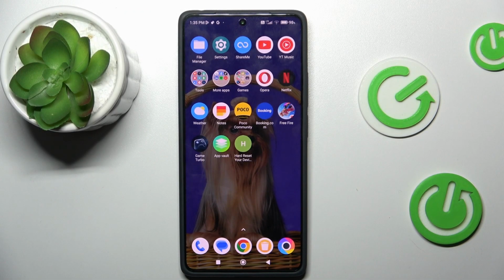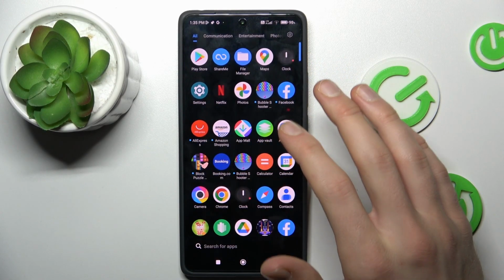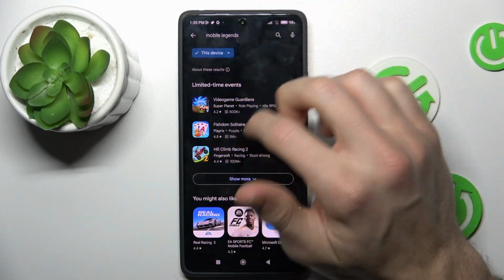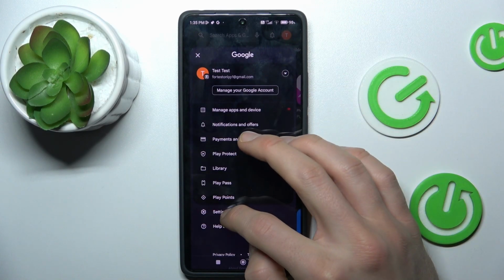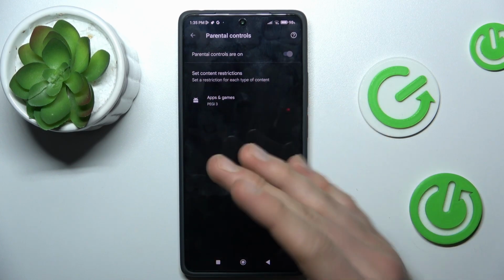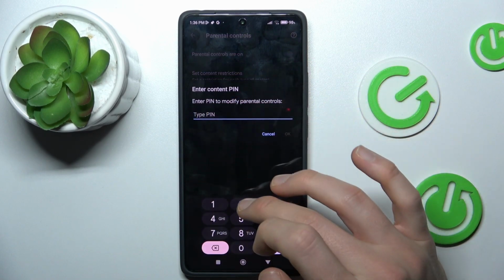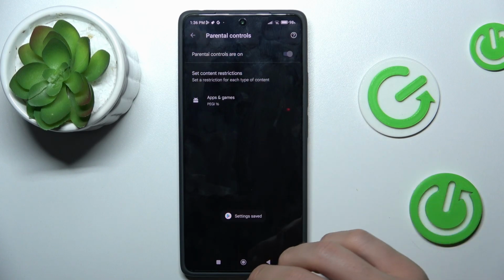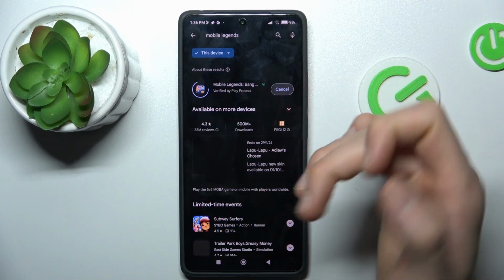Games Not Visible In Google Play Store - Fix Google Play Store Error on POCO M6 Pro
Find out more info about POCO M6 Pro 5G:
Do you have problems with your POCO M6 Pro app discovery in the Google Play Store? We're happy to help you - watch this video, where we diagnose and resolve issues with your Google Play Store app to make sure you can access and download all the apps you need.

How to make the game visible on Google Play Store on POCO M6 Pro? What to do if I cannot find the game on Play Store? Why I can't find an app on Play Store? How to fix the problem when games aren't visible on Google Play Store?